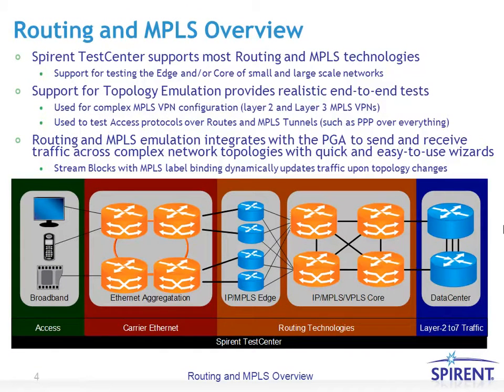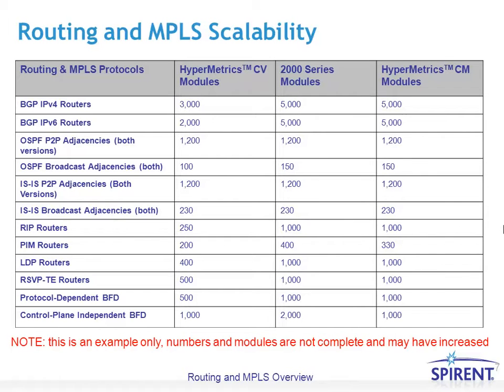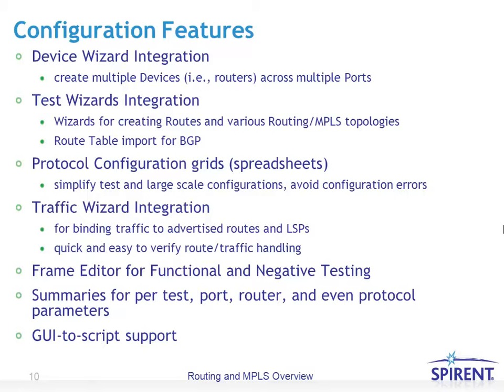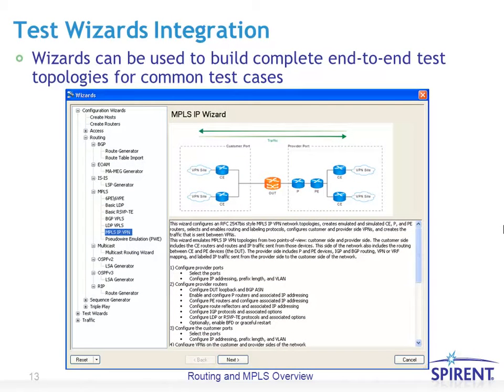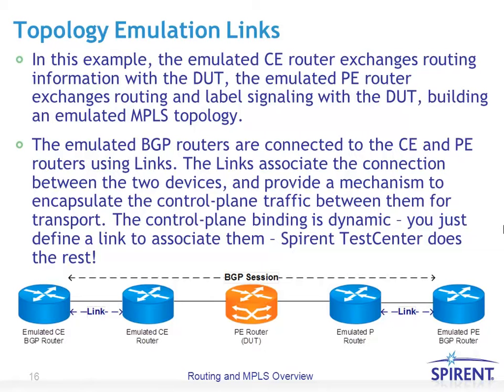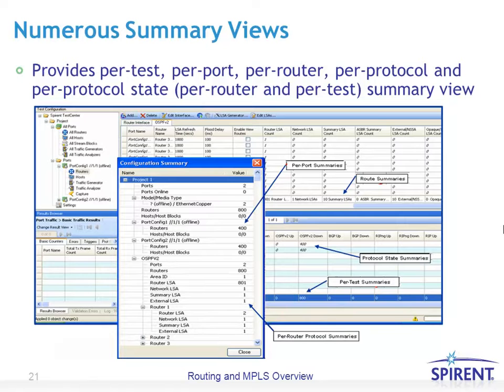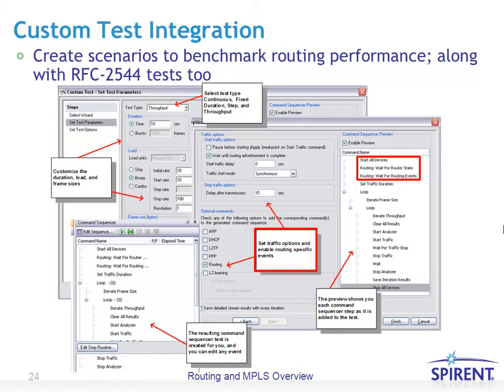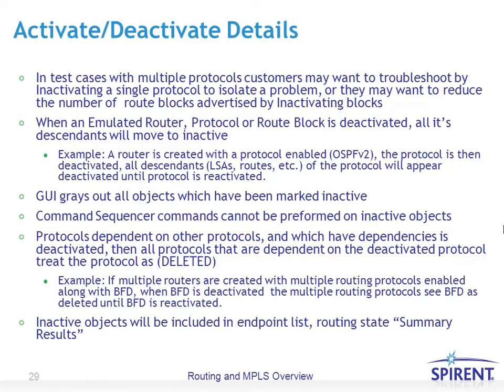Spirent TestCenter Routing and MPLS Overview